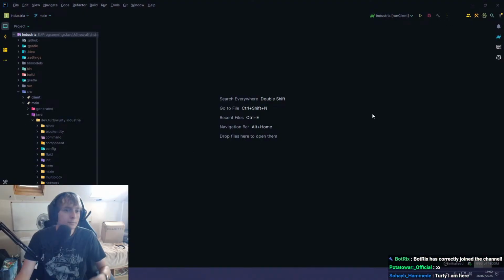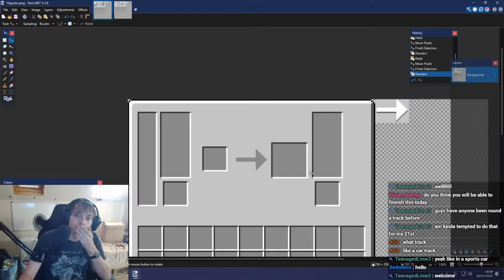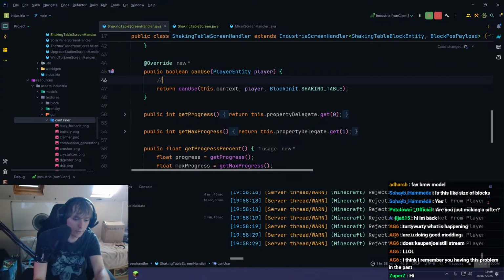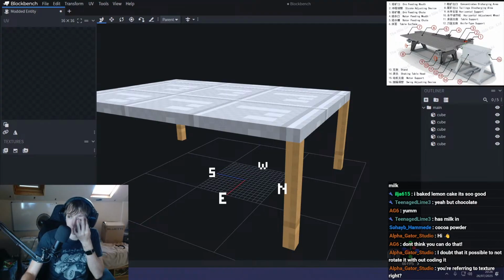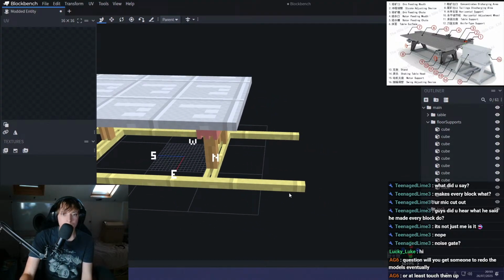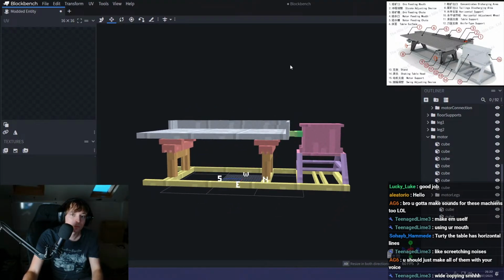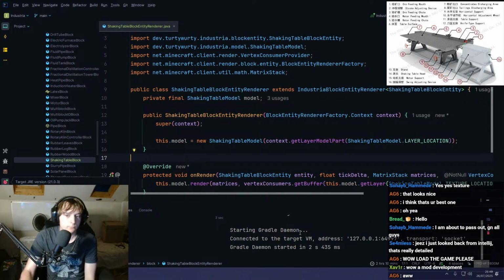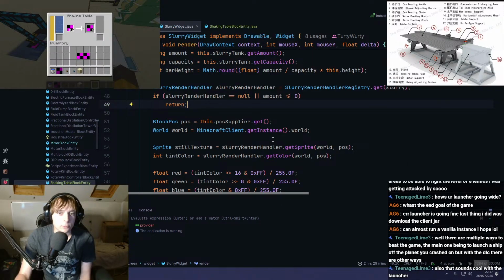Developing Industria Tech Mod - Fabric 1.21.5 - Shaking Table